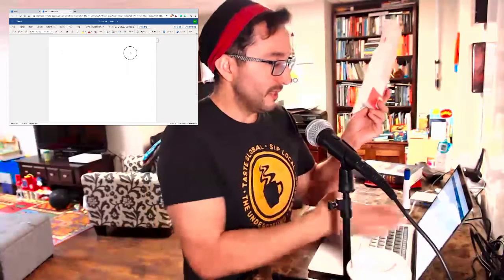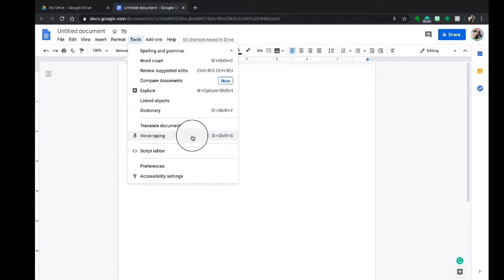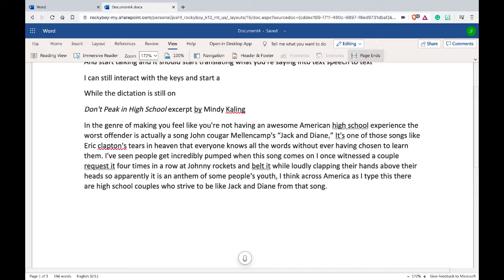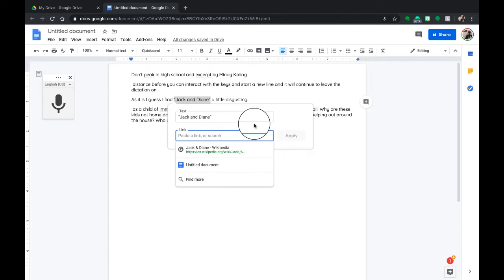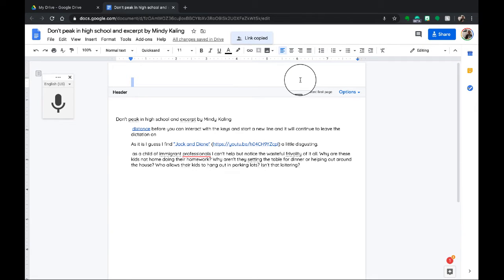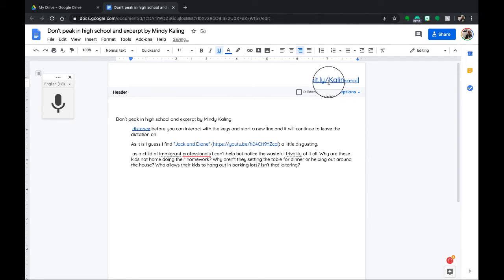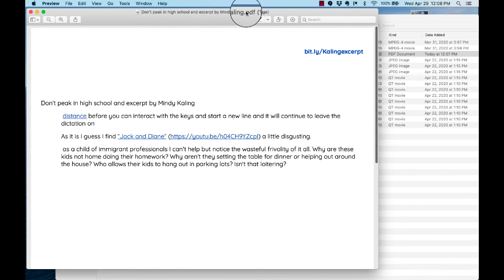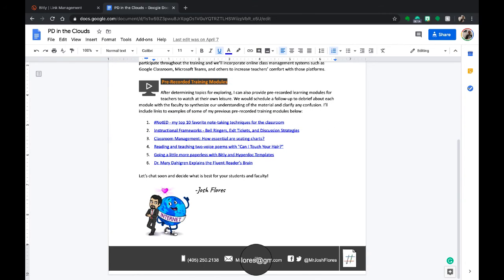3 Pro-tips to HyperDOC-ify your curricula and its the perfect time to do it!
1. use the speech-to-text feature in Google Docs/Slides and Microsoft 365 WORD doc,
2. insert a hyperlink in a Google Doc or Microsoft 365 WORD doc, and
3. convert it to an interactive PDF!

More Connections and Resources!